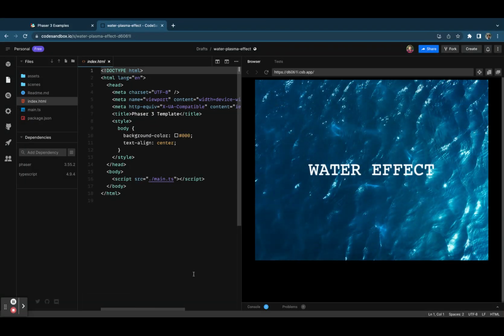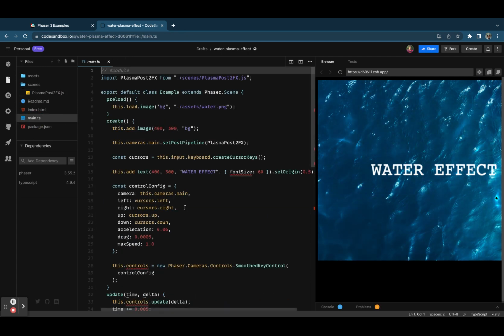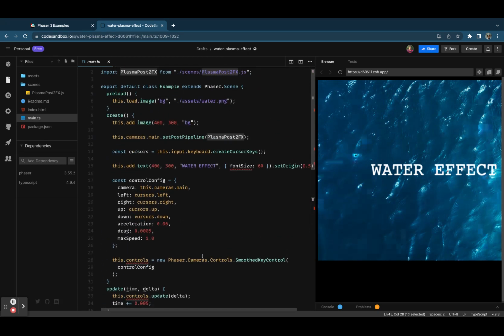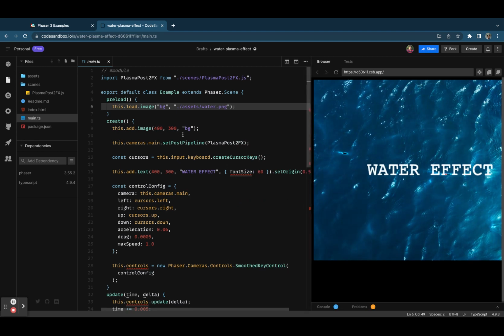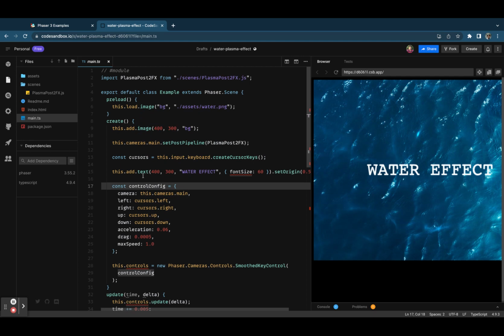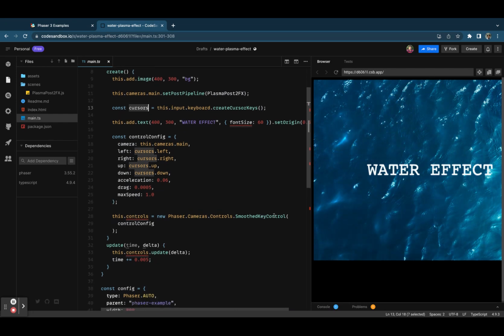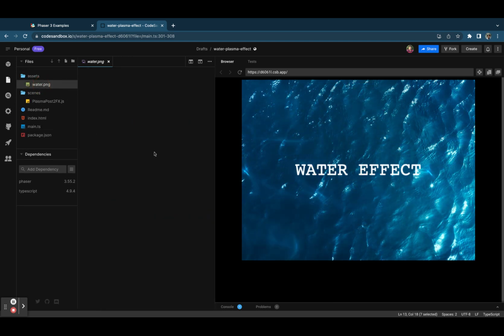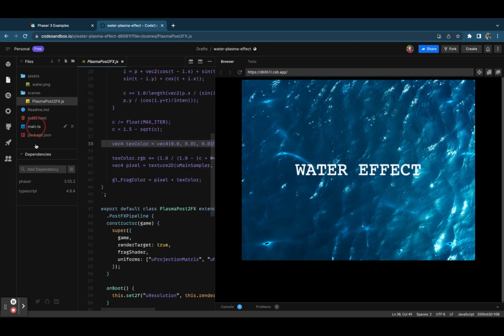Phaser 3 Water Effect game tutorial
Phaser game tutorials